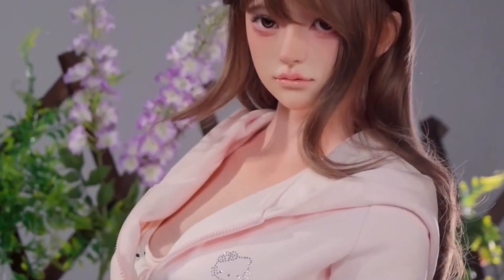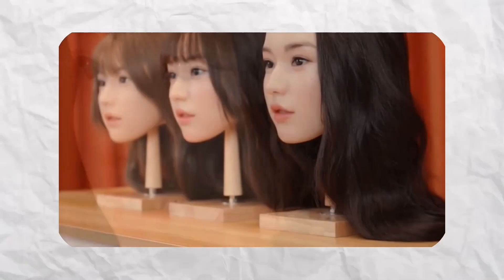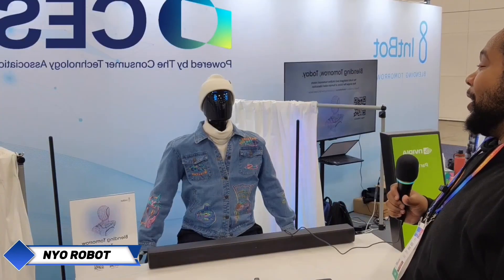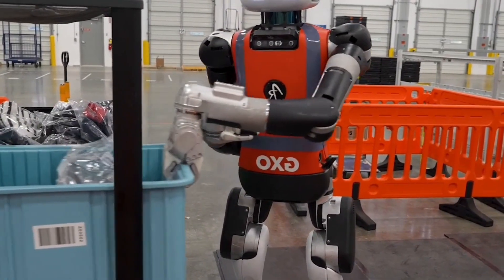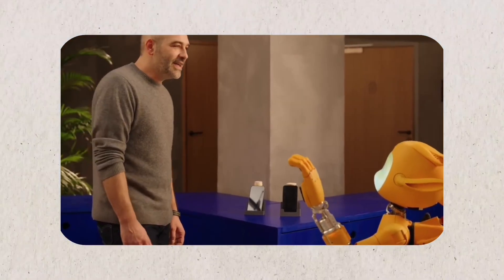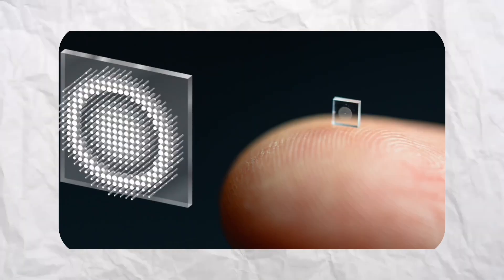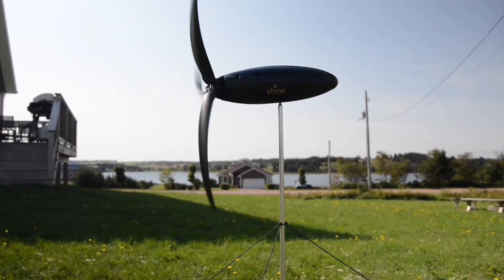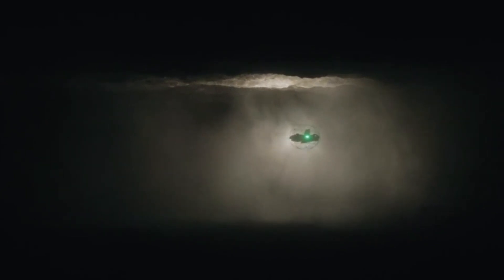These Robots And Technologies Will Change Our WORLD Sooner Than You Think!